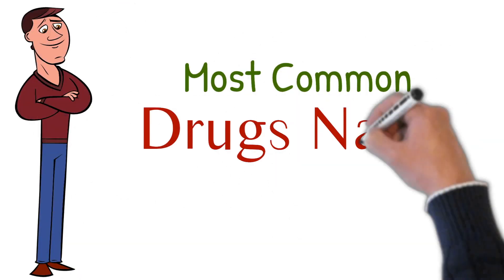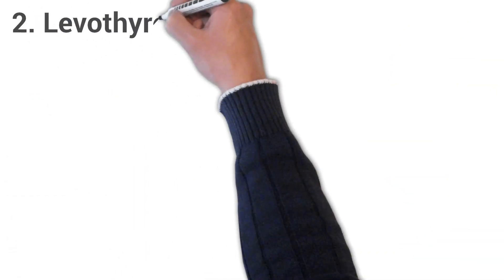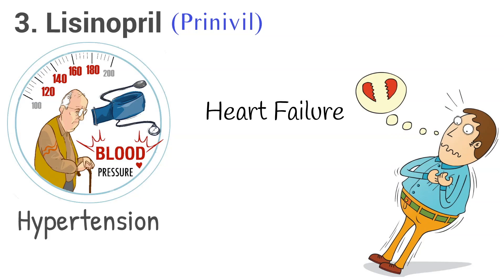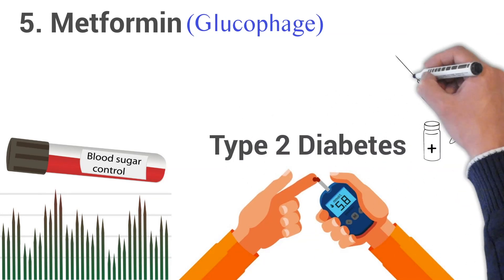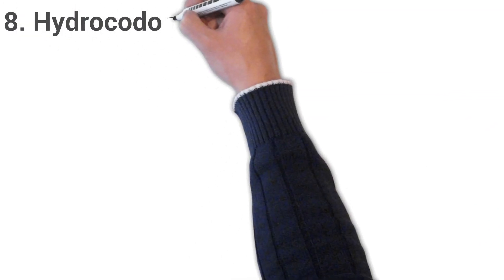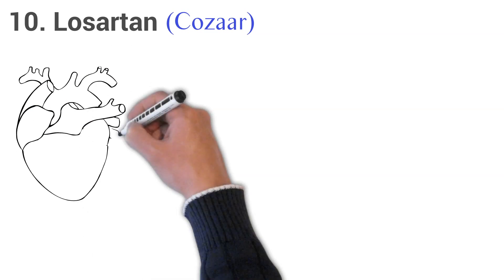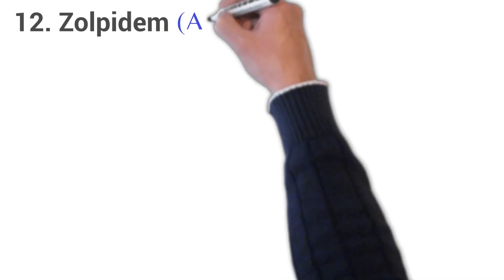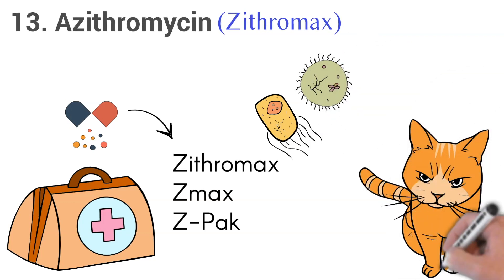PTCB (Pharmacy Technician Exam). Most Common Drugs Part - A (1-14) + QUIZ TIME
Here are the following steps to become a Certified Pharmacy Technician:
1 -Complete High School or be within 6 months of graduation.
2.Apply for your board exam at ptcb.org
3.Schedule your date to take the PTCB
4.Pass the PTCB
5.Apply for a license to work with your local State Board of Pharmacy